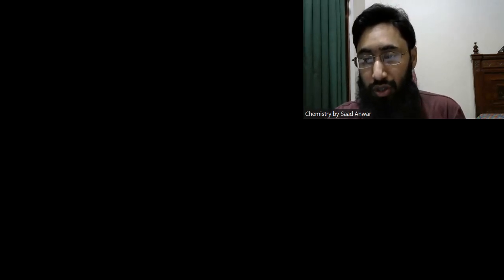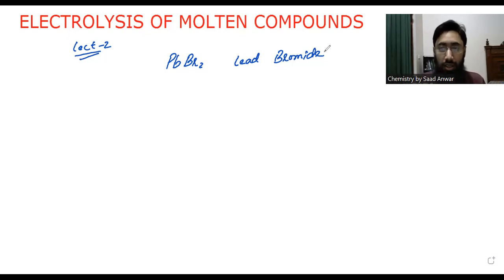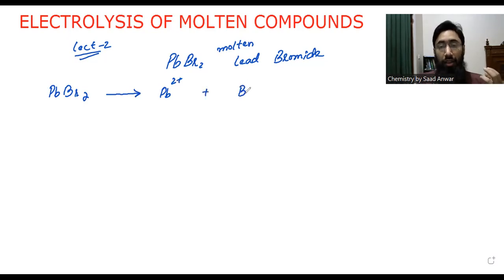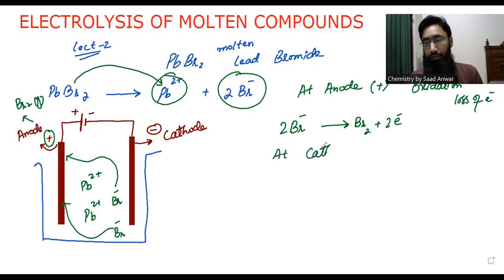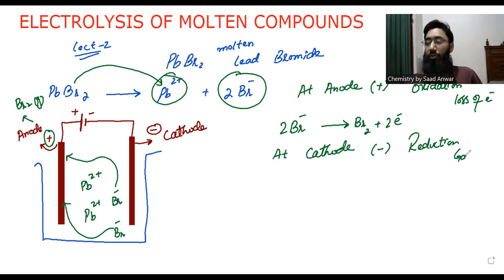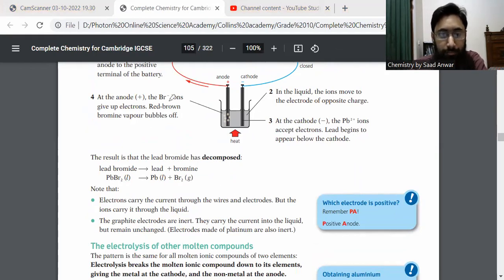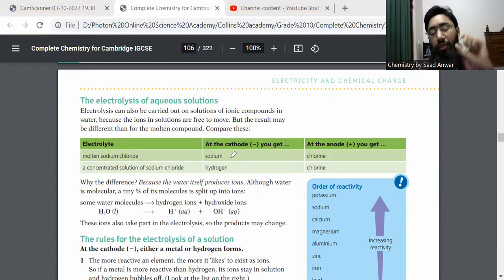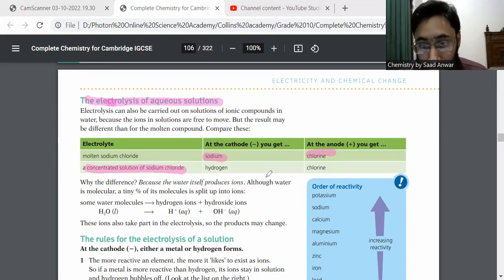Electrolysis of Molten Compounds| EDEXCEL|GCSE |AQA IGCSE | O Level| Lecture 2 | Saad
Electrolysis of Molten Compounds| IGCSE | O Level| Lecture 2 | Saad